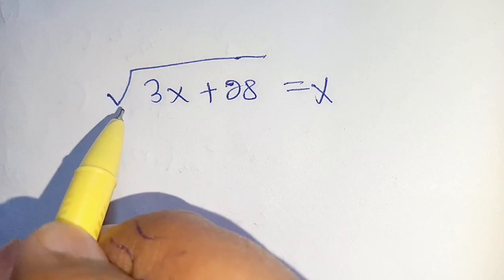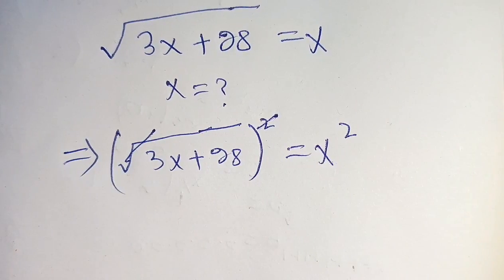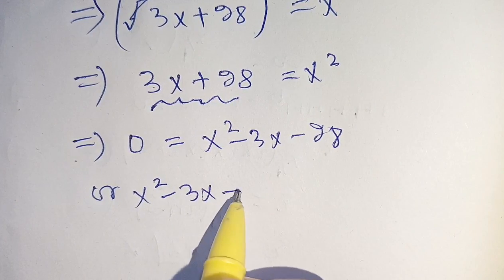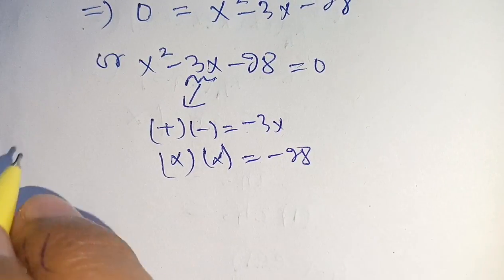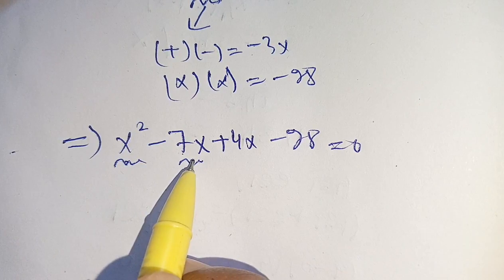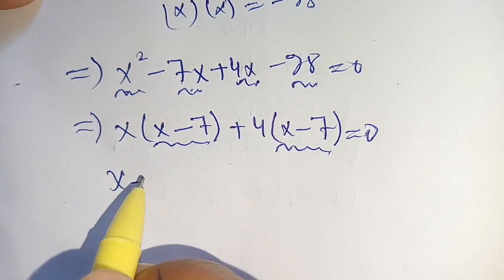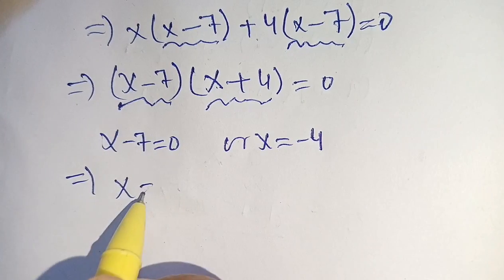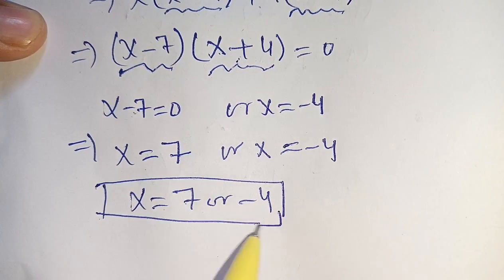A Nice Algebra Math Problem with Radicals | Math Olympiad